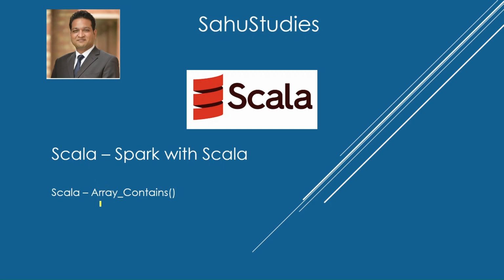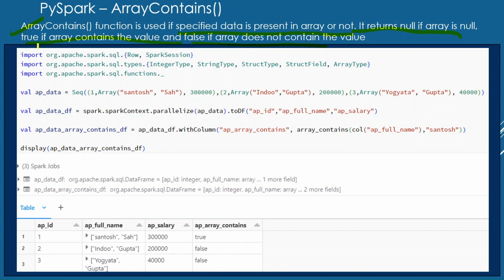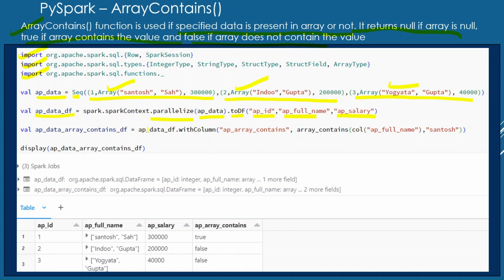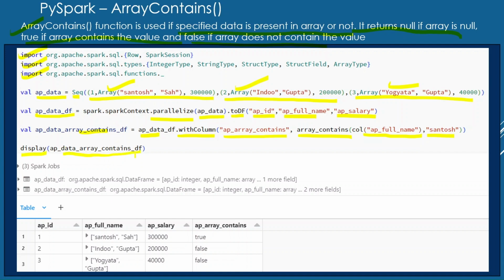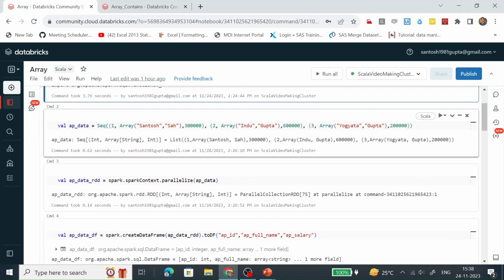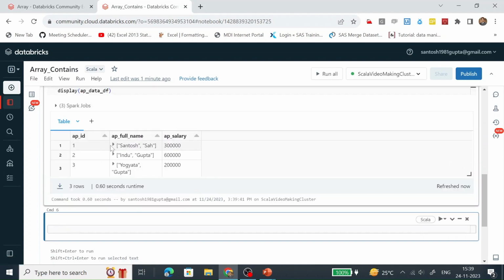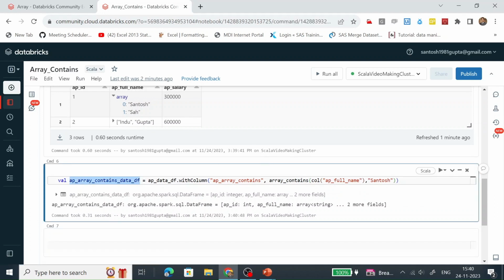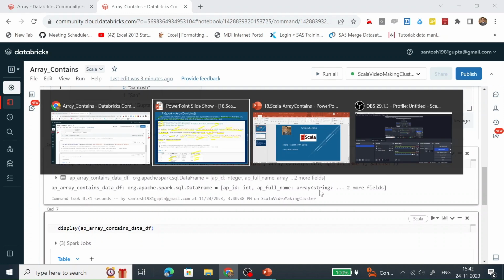Scala Tutorial 16 | ArrayContains Function In Scala | Spark Tutorial | Data Engineering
In this video, I have discussed about ArrayContains function in Scala.

queries solved:

What is ArrayContains Function In Scala ?
How to use ArrayContains Function In Scala ?